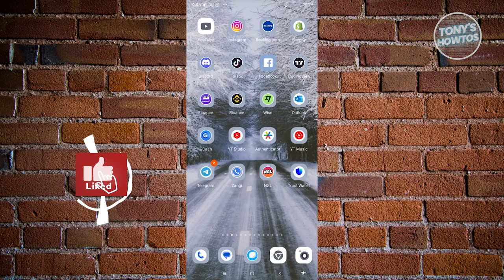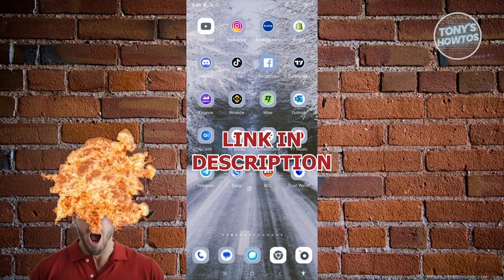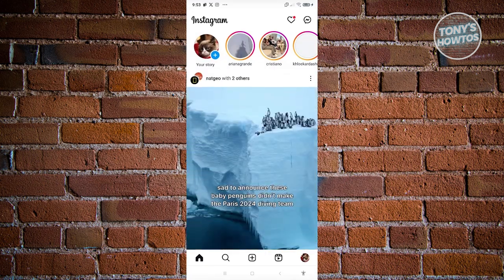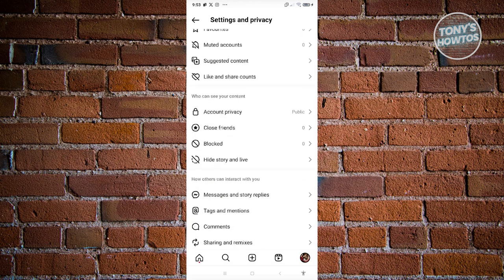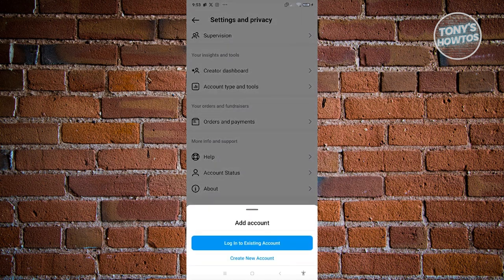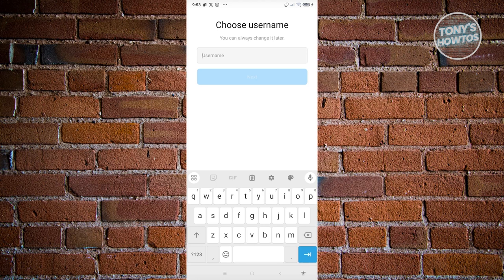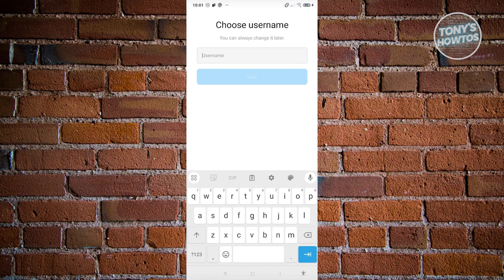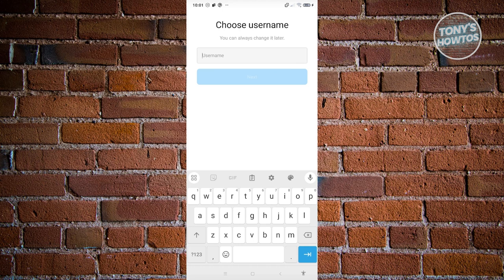How to Create New Instagram Account (2024)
In this video, I show you How to Create New Instagram Account in 2024. The quick and easy tutorial how to make new instagram account with existing account. Do you want to know step by step how to make a new instagram account with the same email in 2024? Yes? Great!